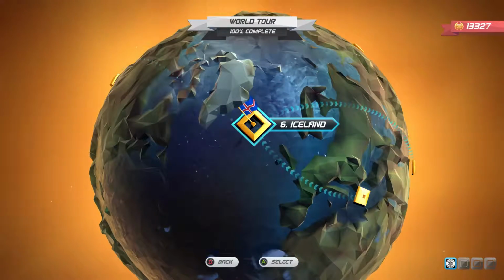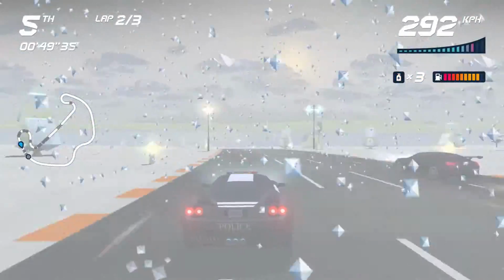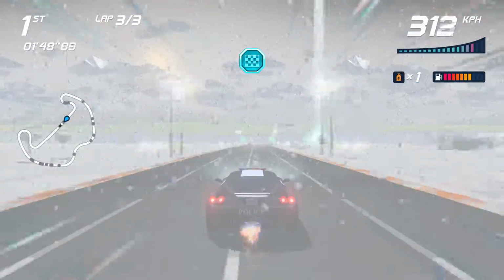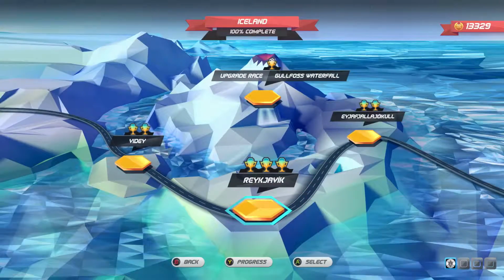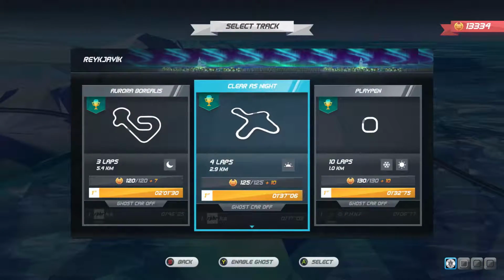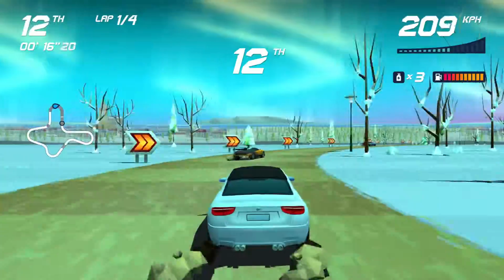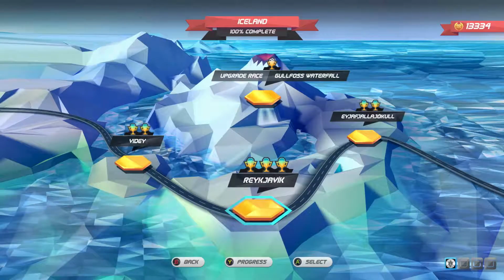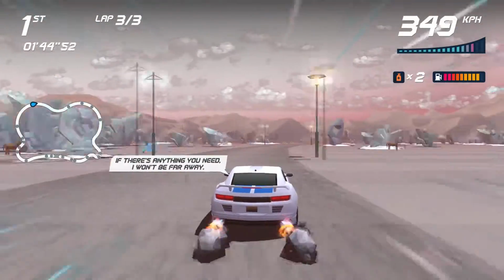Horizon Chase Turbo Playthrough - Part 6